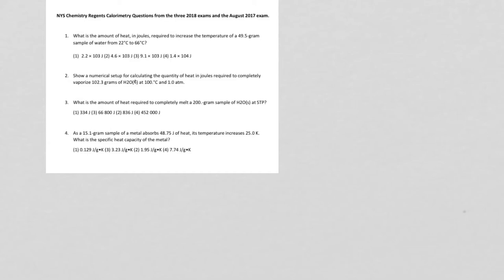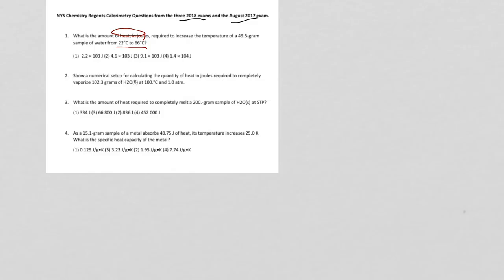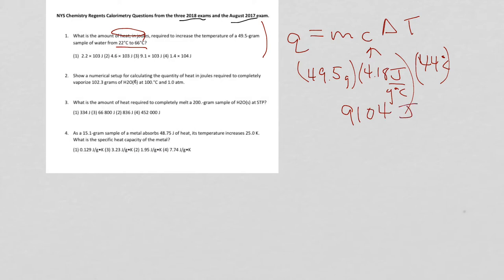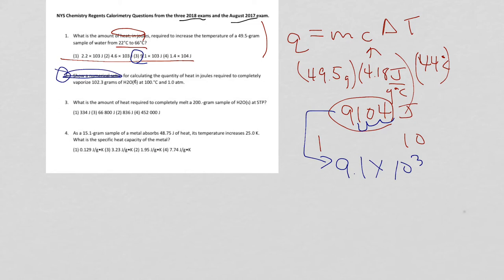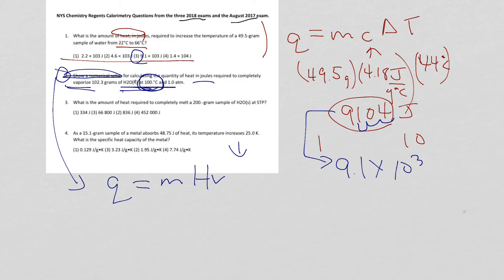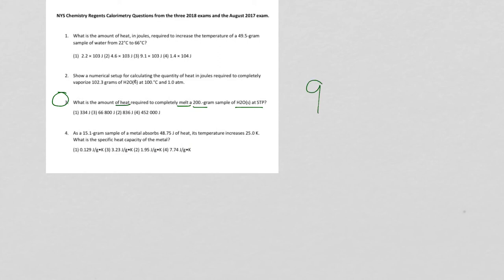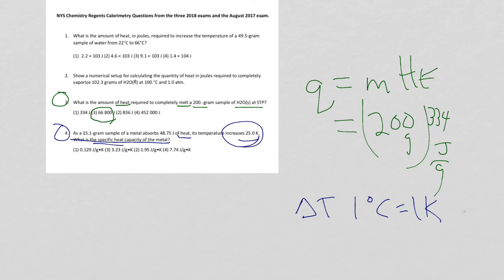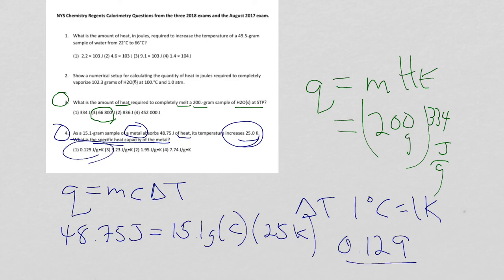Regents Chemistry Review Calorimetry/Heat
Regents Chem calorimetry heat questions show up on the exam.  Here are four of the calorimetry questions using the heat equations on Reference Table T.  The best way to get ready for a chemistry test is to practice!  Try them for yourself first then I go over the questions for you to correct your mistakes.  Keep working hard.  You got this!